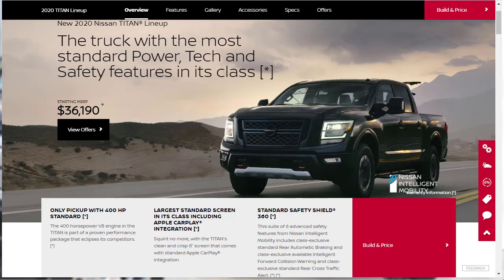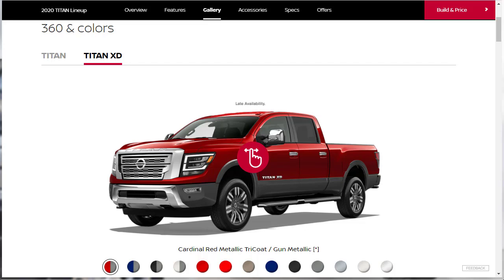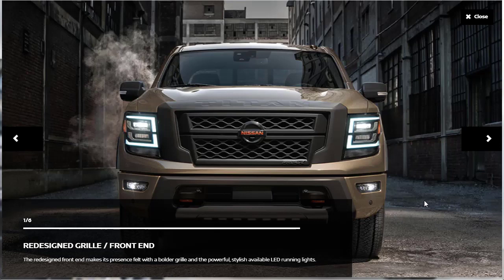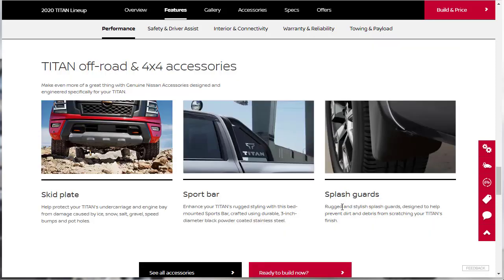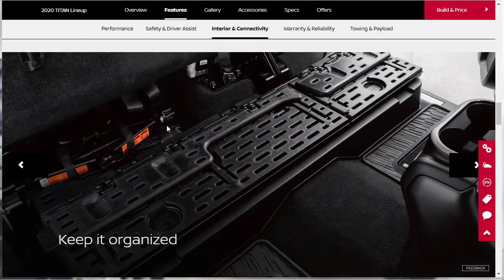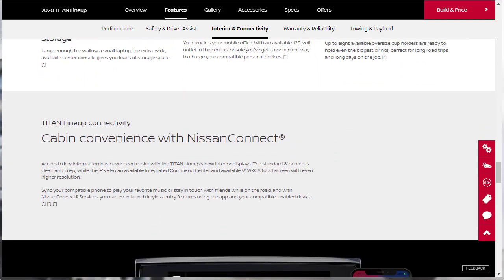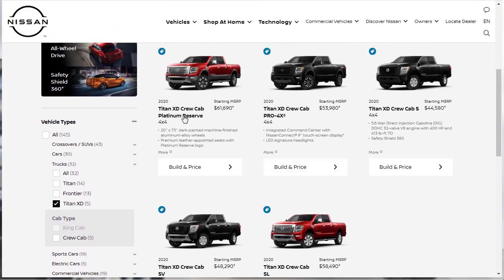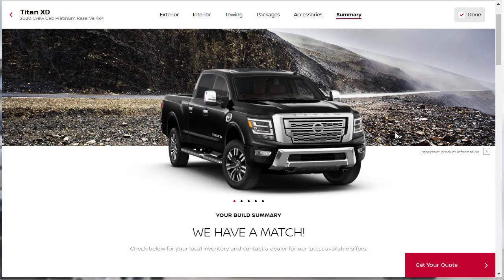2020 Nissan Titan XD Crew Cab Platinum Reserve - Build & Price Review: Colors and Features, Specs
The 2020 Titan XD is offered in five spec levels: the S, SV, Pro-4X, SL, and Platinum Reserve. All Titan XDs come standard with a 5.6-liter V8 engine (400 horsepower, 413 lb-ft), a nine-speed transmission, and four-wheel drive. The Titan XD is only offered in a crew-cab configuration using a 6.5-foot bed.  Moving up through the configuration levels unlocks different option packages with varying levels of utility and luxury features.